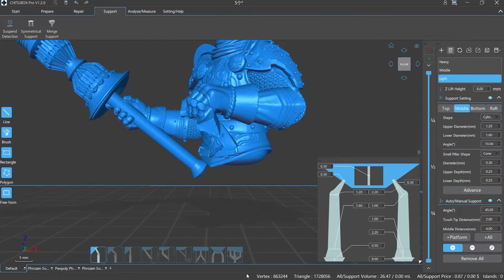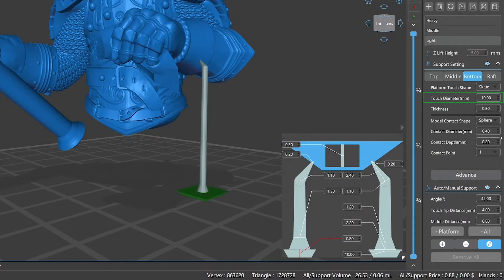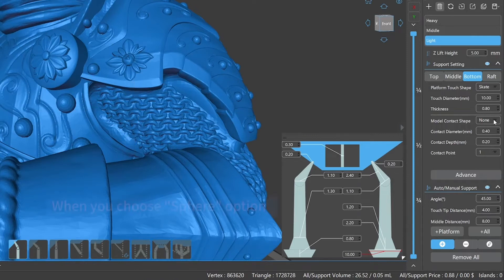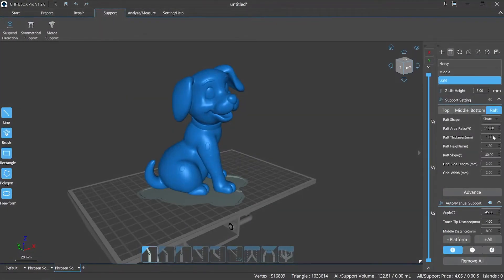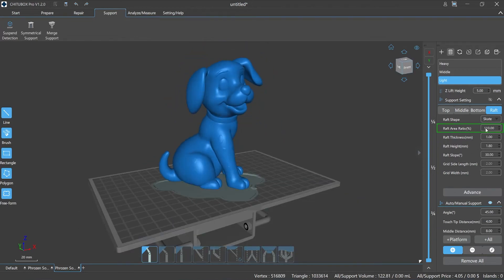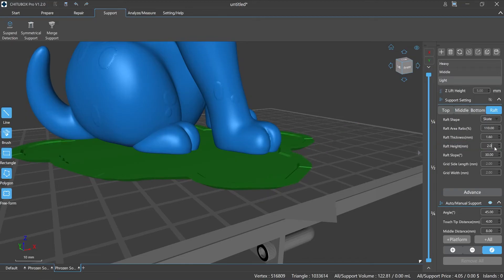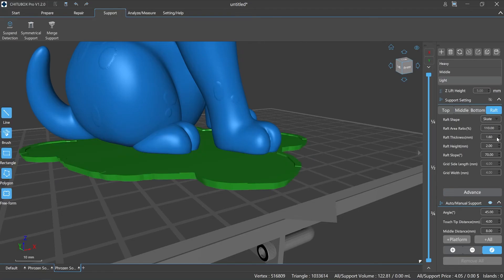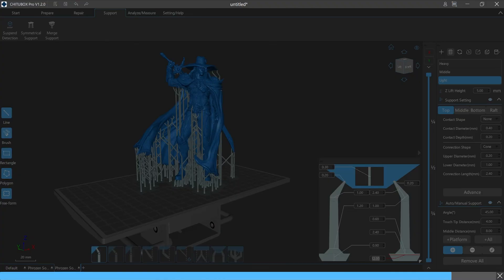[CHITUBOX Pro]Lesson 13: Analysis of CHITUBOX Pro's Supports Editing (IV)